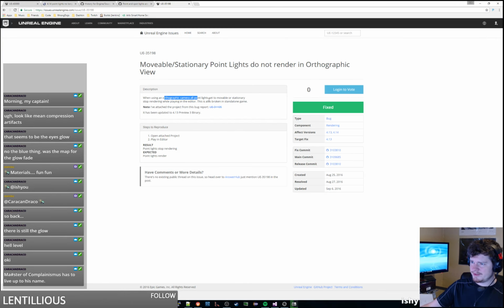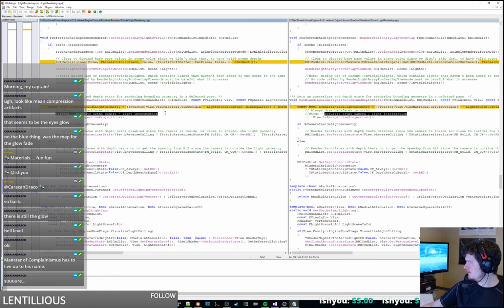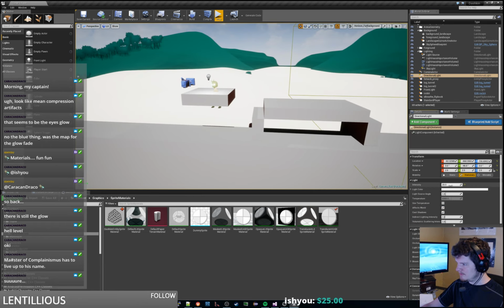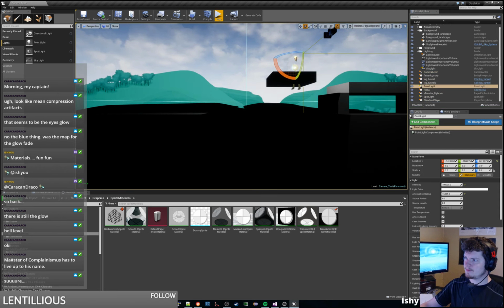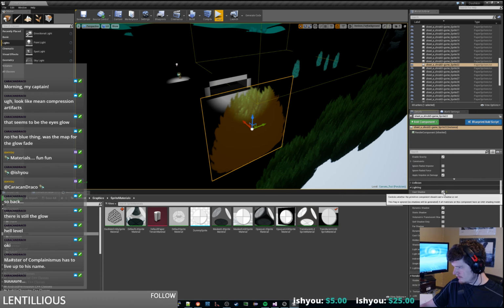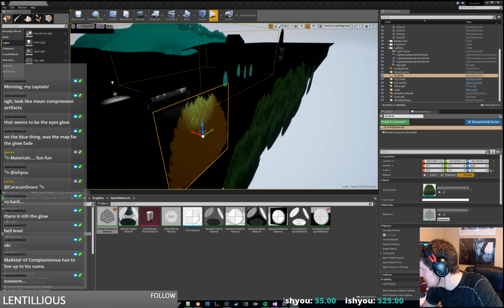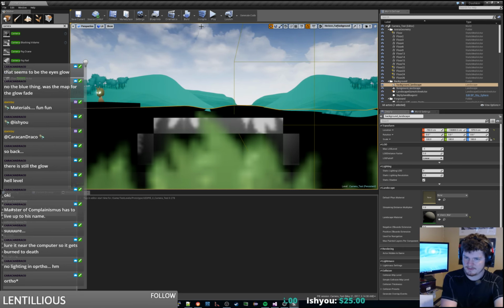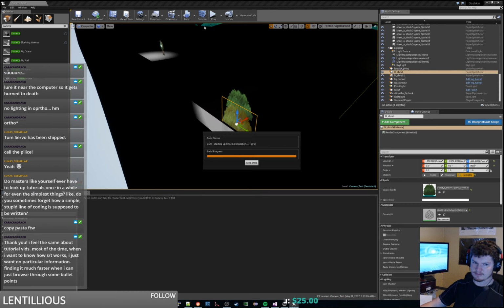ambientenergy101 devs Dashkin 208